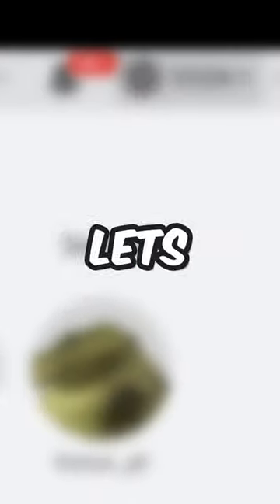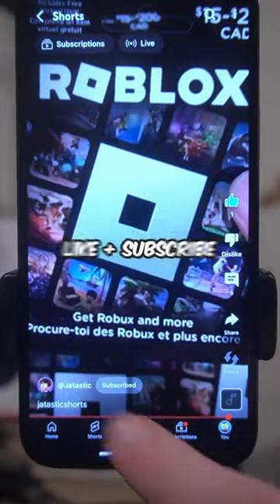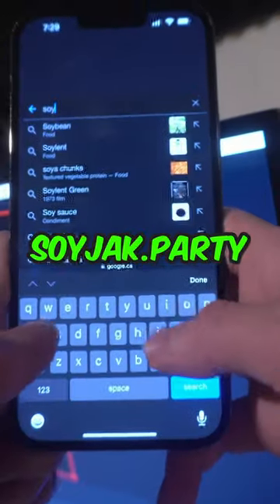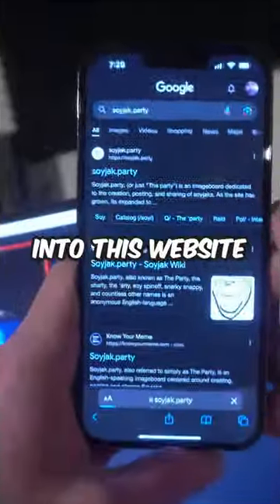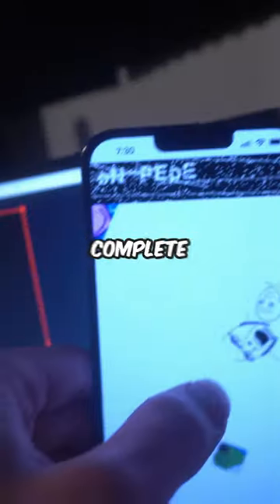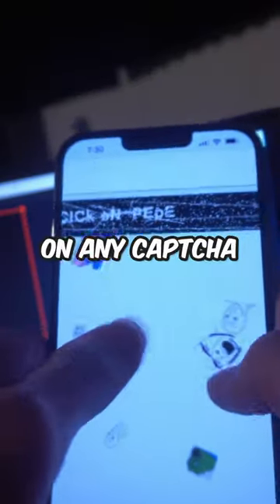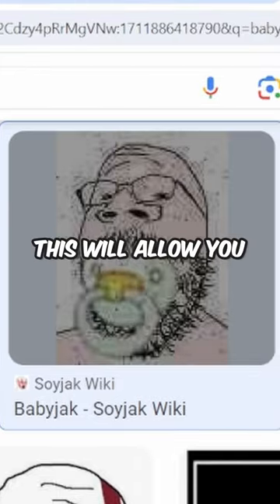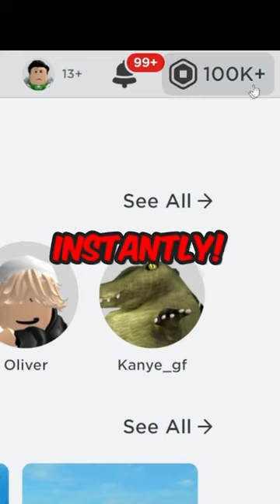THIS GIVES FREE ROBUX 🤑 (REAL!)